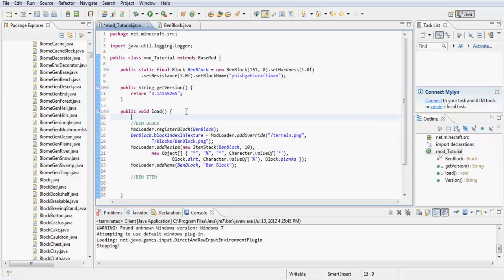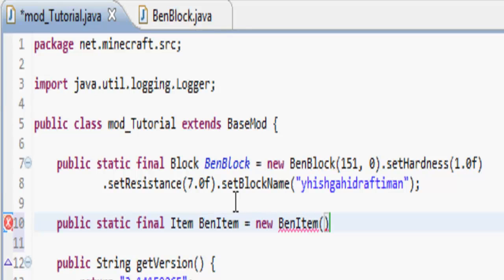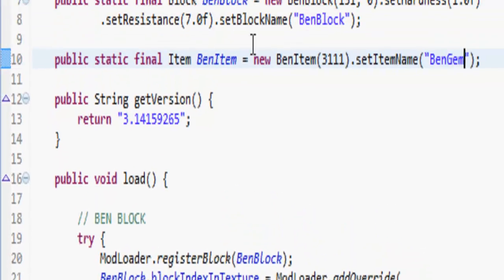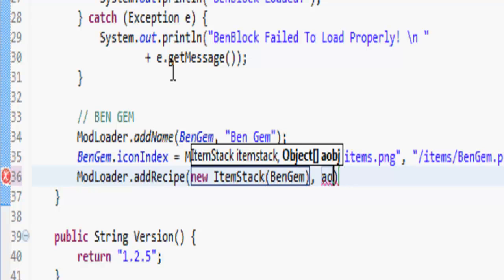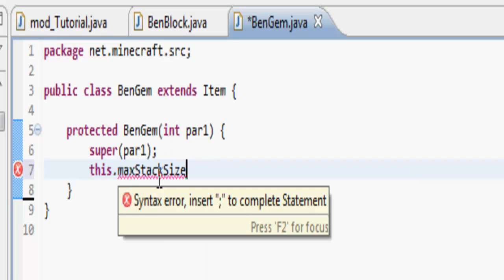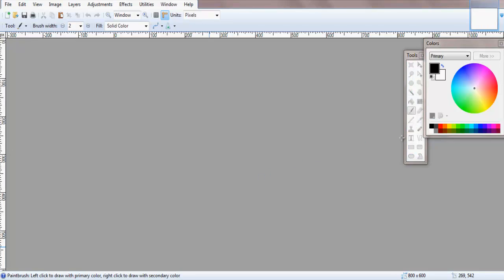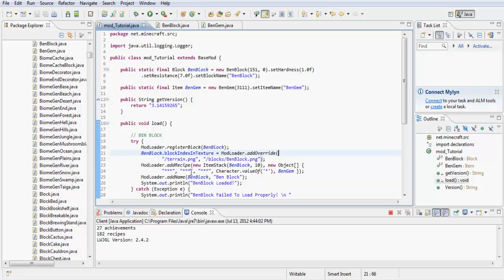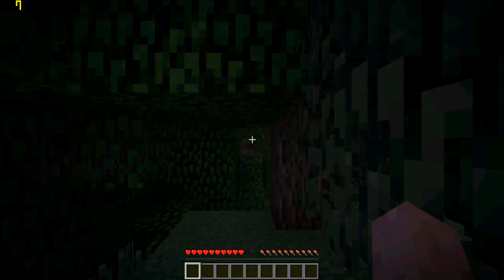How To Make A Minecraft Mod: Episode 3 'Making a New Item' | 1.3.1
I (Ben) teach you how to add a new item by making a mod in 1.2.5!